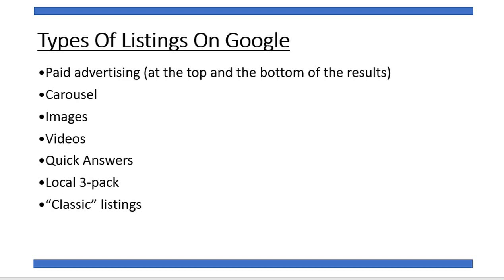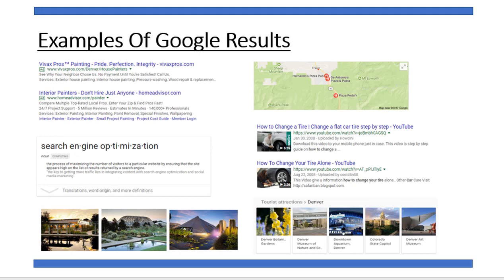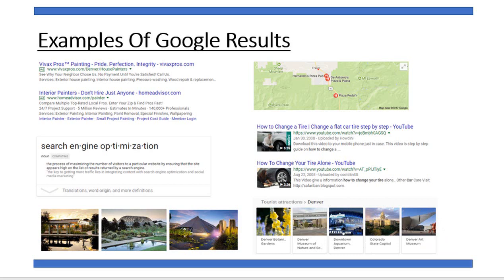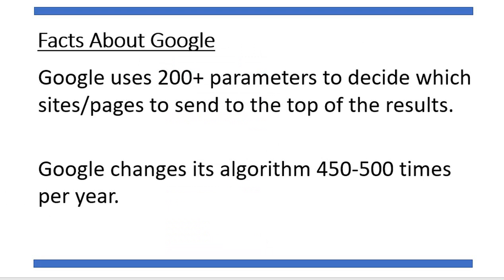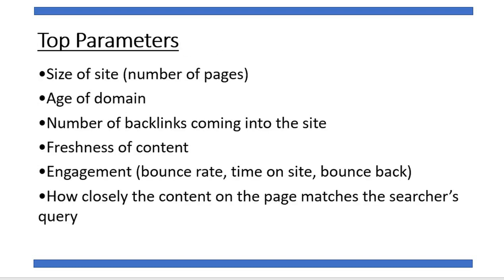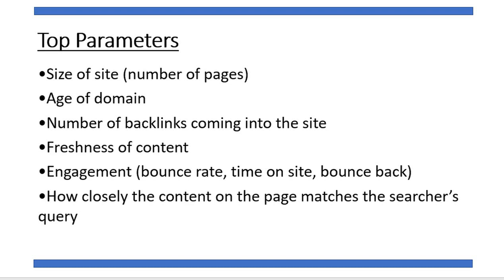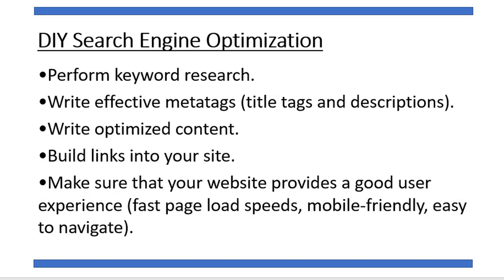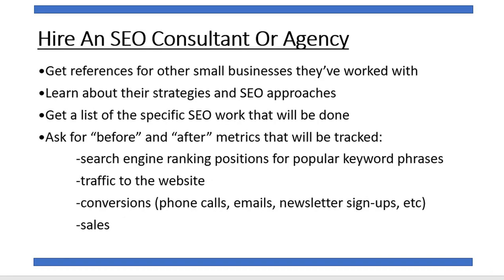Intro To SEO (Search Engine Optimization)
In this 5-minute, online class, you’ll learn what search engine optimization is (and isn’t). You’ll find out the differences between “organic listings” on Google, versus paid advertising, local listings, quick answer boxes, and other types of listings. You’ll discover the top parameters that Google uses when deciding which websites to send to the top, and how to perform do-it-yourself SEO. You’ll also get tips for choosing and hiring an SEO agency or consultant.

NEXT STEPS
for recommendations for next steps to take and to download free small business worksheets, including a marketing plan.